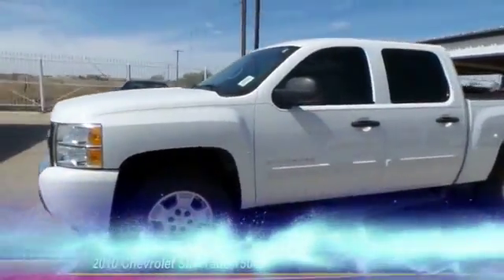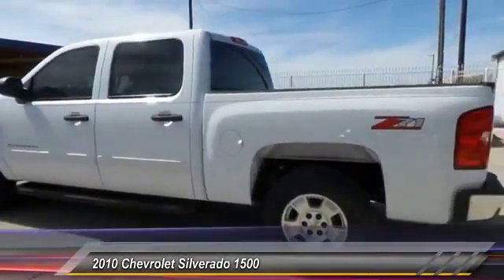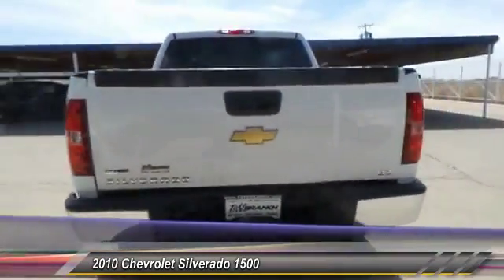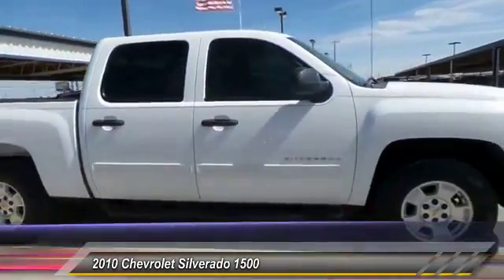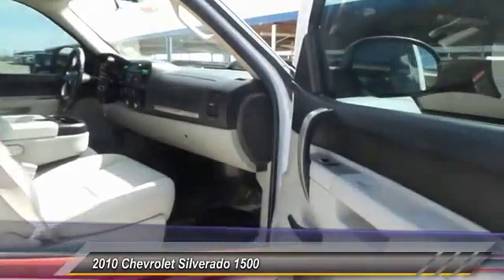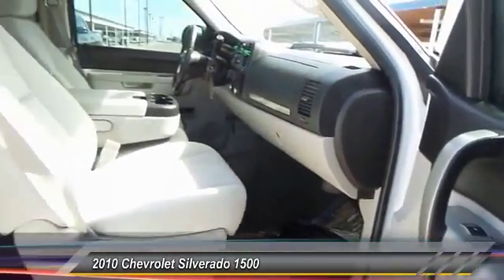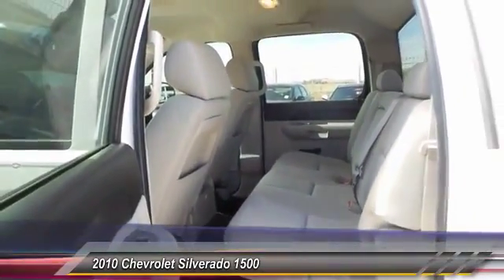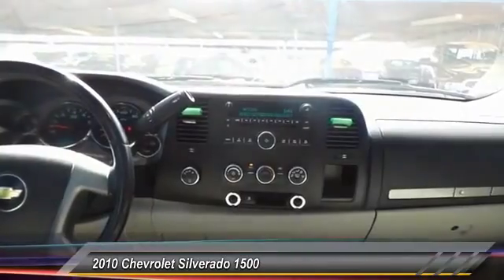2010 Chevrolet Silverado 1500 Hobbs NM 6170B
2010 Chevrolet Silverado 1500 4WD Crew Cab 143.5 LT

NOTITLE